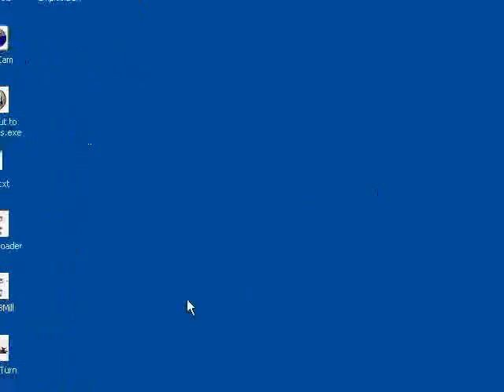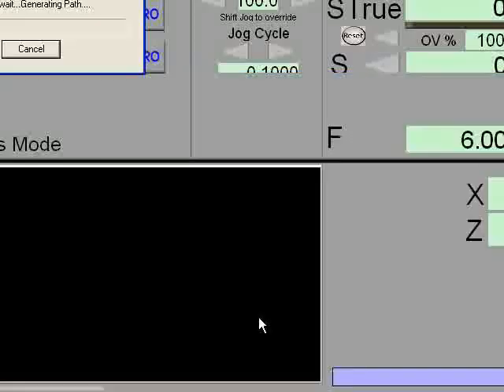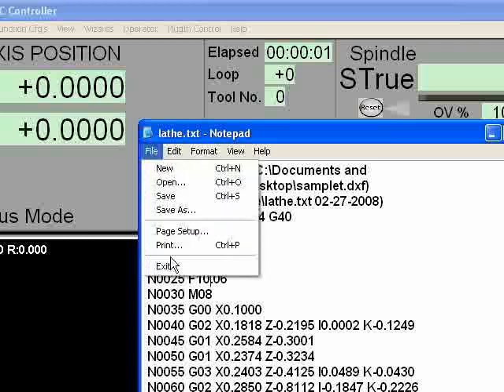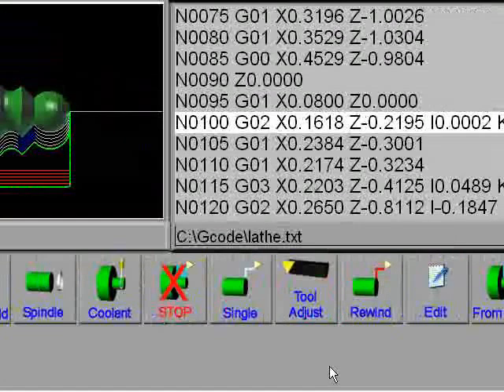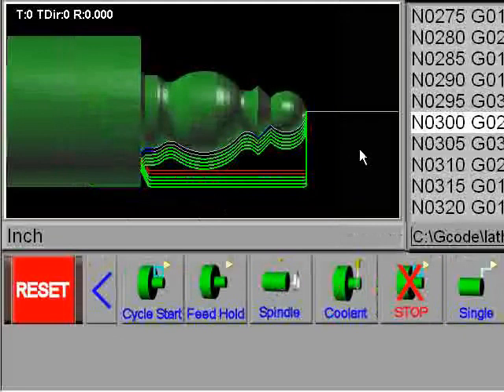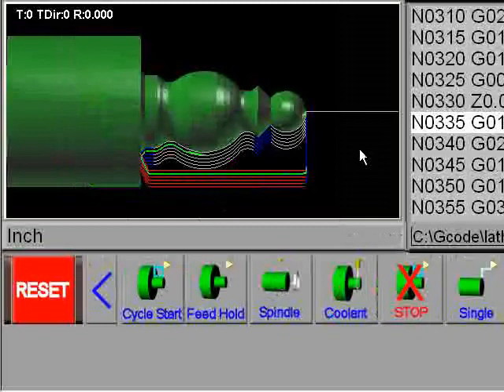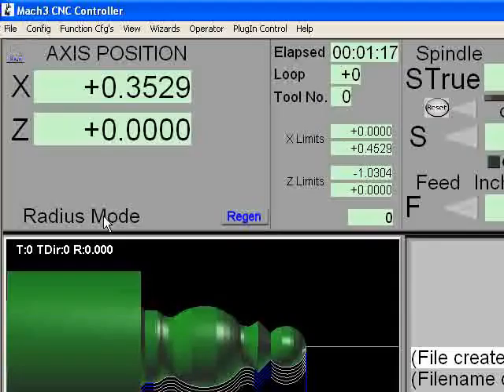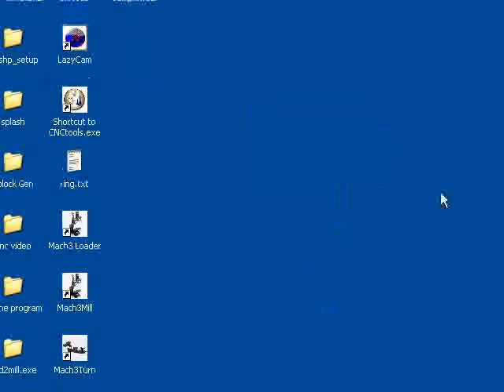Using Mach 3 Turn program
CAD2Lathe G-code file running in Mach 3 Turn.